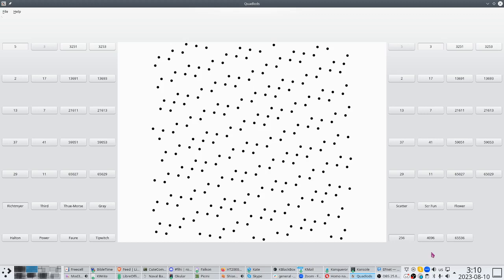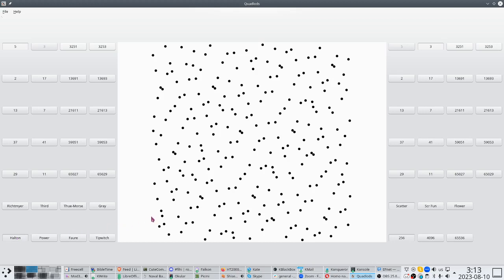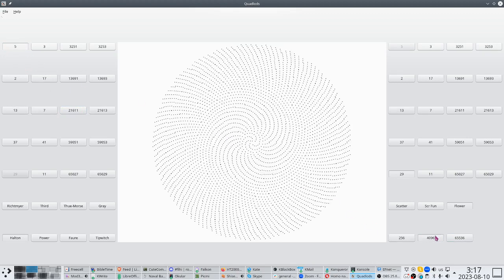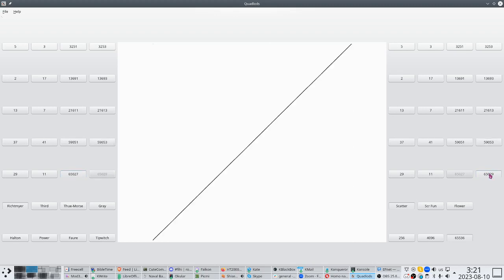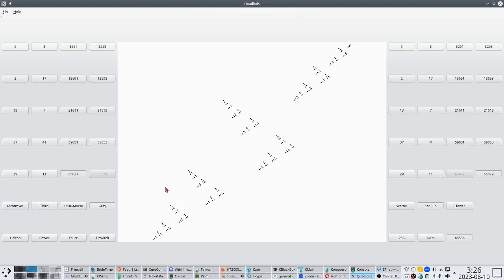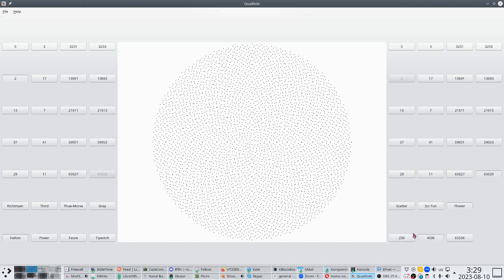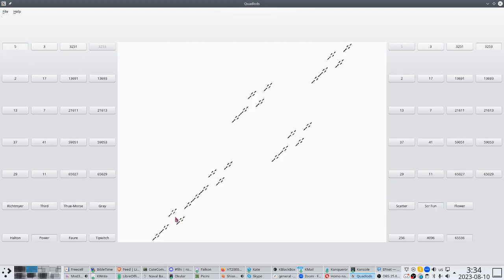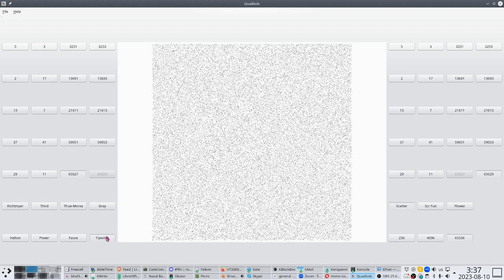Scrambling the Richtmyer and Halton low-discrepancy sequences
Low-discrepancy sequences are used for high-dimensional integration and simulation. I describe the Richtmyer and Halton sequences and how to scramble them for more even coverage. ; Tipwitch is in main.cpp, written to the file permute.dat .